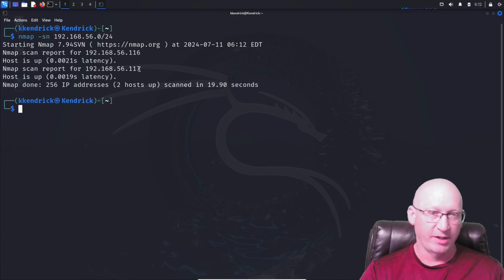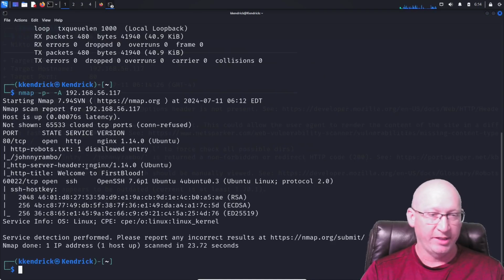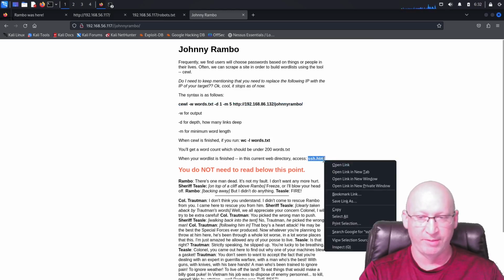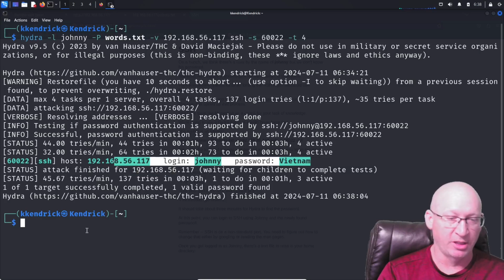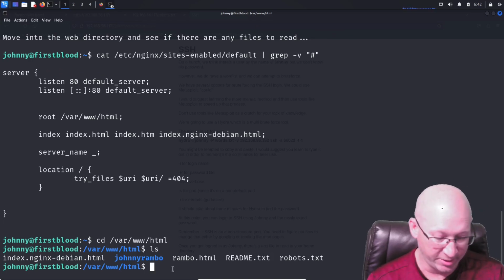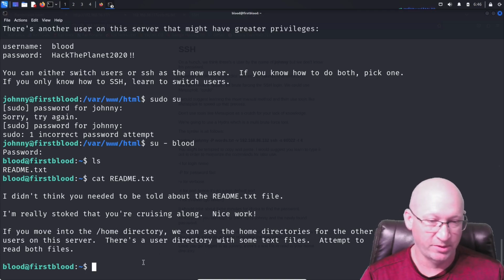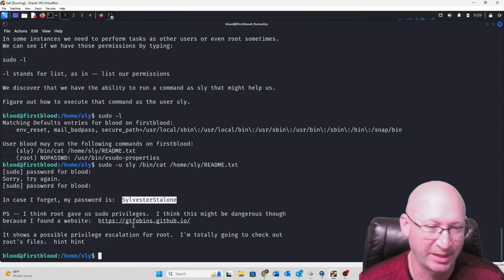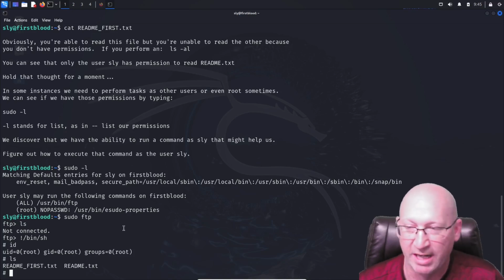FIRSTBLOOD Walkthrough: Your First Real Penetration Testing Lab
Getting started with penetration testing can feel overwhelming — especially if you don’t know where to begin.

In this video, we walk through FIRSTBLOOD: 1, a beginner-friendly penetration testing lab designed to teach core fundamentals from an instructor’s perspective. This walkthrough is suitable for students, educators, CyberPatriot coaches, and anyone new to ethical security testing.

The focus is on learning methodology, not shortcuts — understanding how and why each step matters.

✔ How to approach a penetration testing lab methodically
✔ Initial enumeration techniques and why they matter
✔ How vulnerabilities are identified and analyzed
✔ How exploitation fits into the testing process
✔ The role of privilege escalation in a controlled lab environment

This walkthrough emphasizes thinking like a security tester, not just following commands.

Students and beginners learning penetration testing

High school educators and CyberPatriot coaches

Home lab learners

Anyone looking for a structured first pentest experience

If you’re asking “Where do I start?”, this lab is a solid answer.

⚠️ Ethical & Legal Notice

All techniques are demonstrated within an authorized lab environment.
Testing systems without permission is illegal and unethical.

Understanding attack methods is essential for defensive security and education.

Hands-on labs, clear explanations, and foundational skills that last.